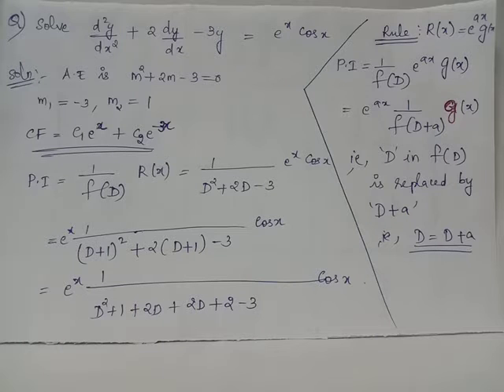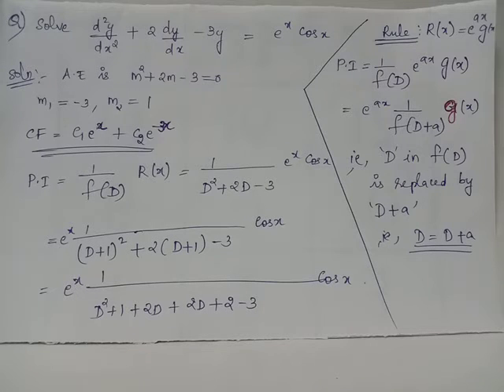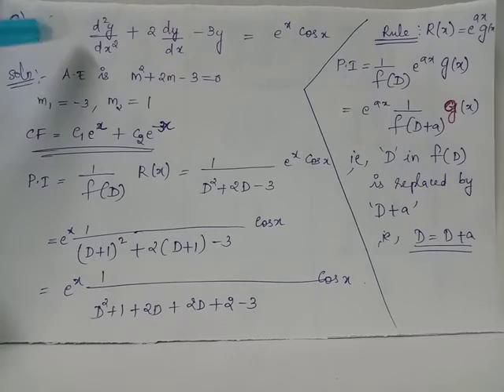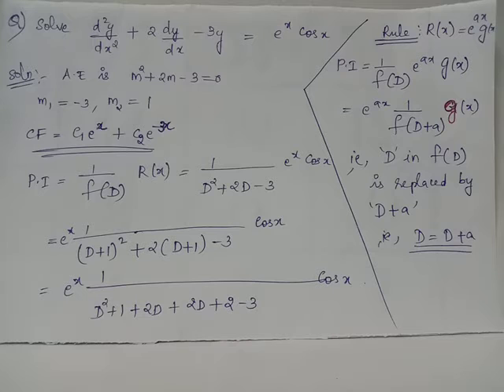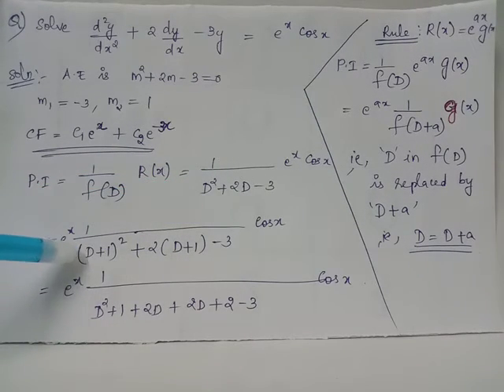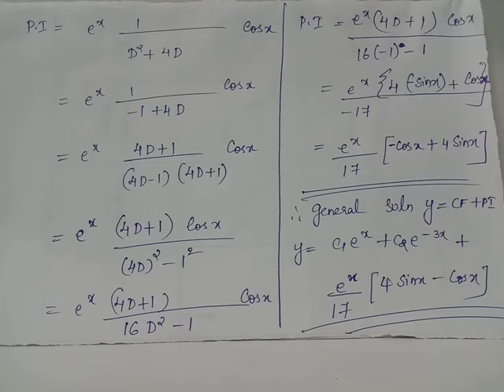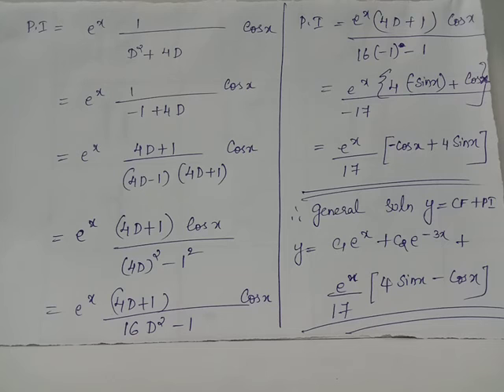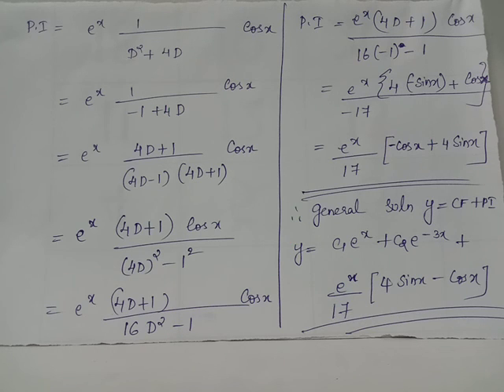ode/ problem 22